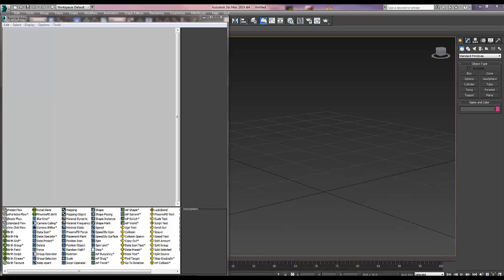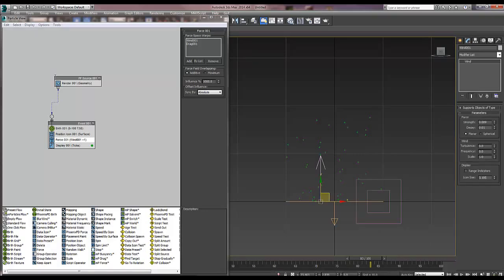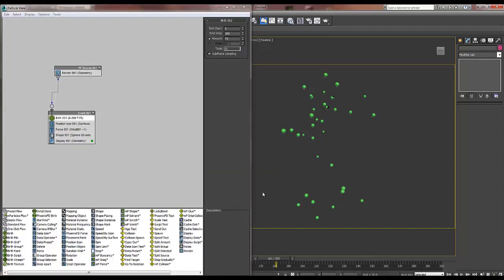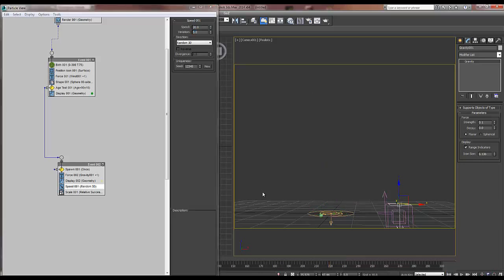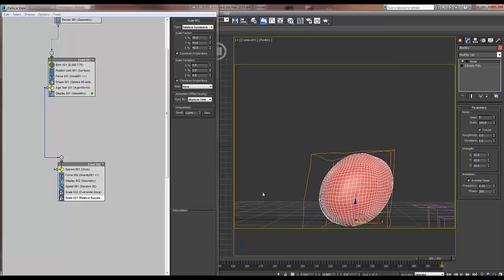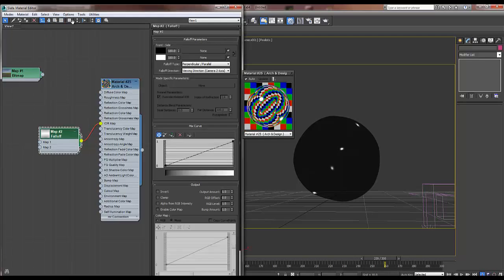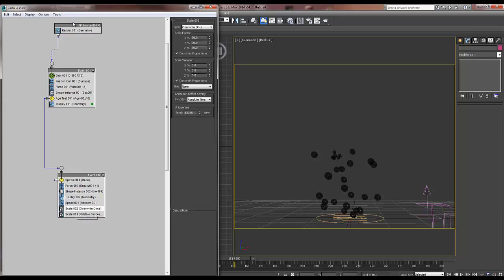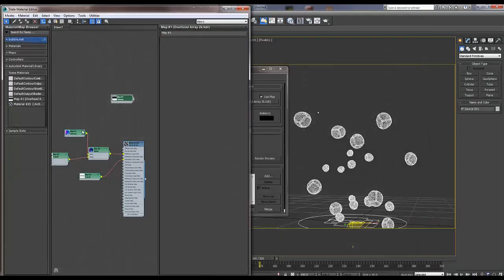3DS MAX - realistic soap bubble particle,material,rendering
3DS MAX - realistic soap bubble particle,material,rendering